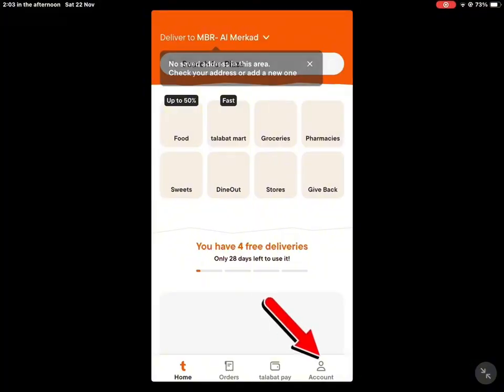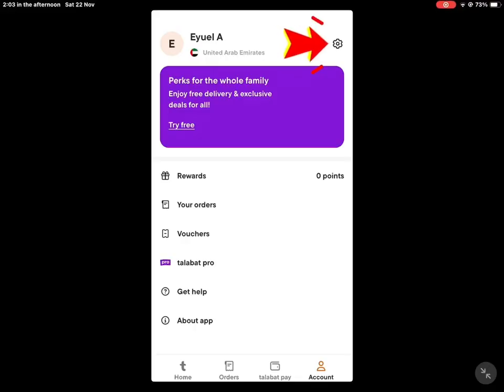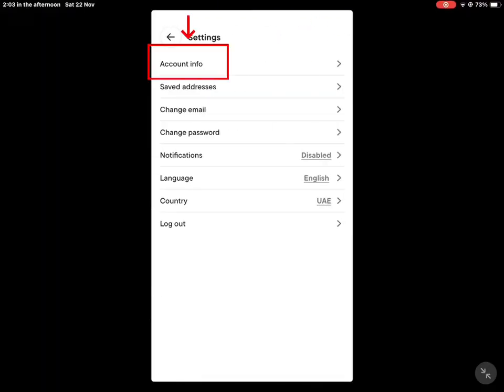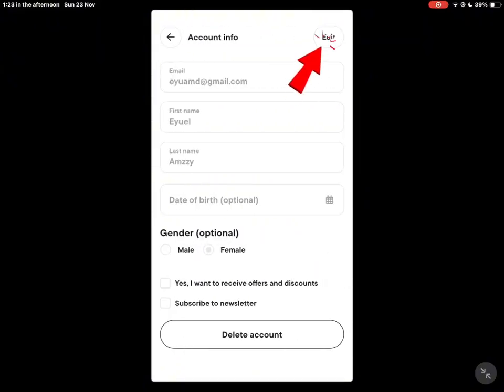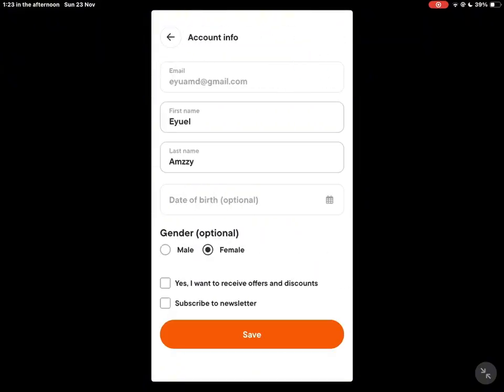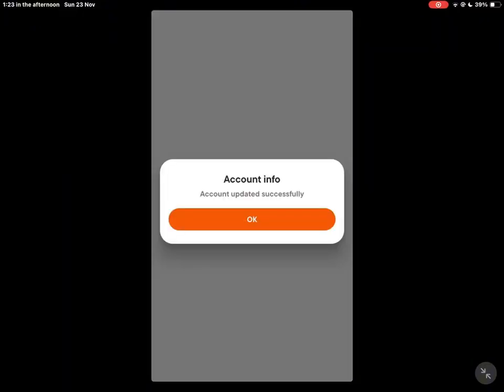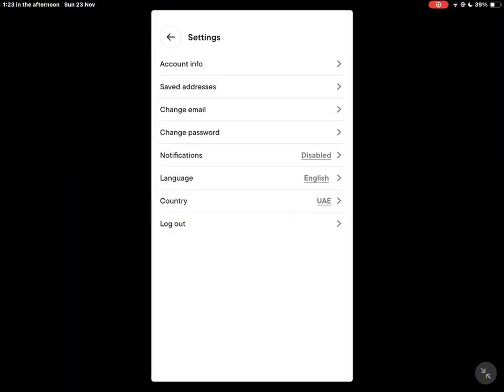How to Change Gender on Talabat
Talabat’s gender settings are stored inside the updated Personal Information section, and the menu has changed. 🚻✨ This tutorial shows you exactly how to update your gender and ensure your profile information stays accurate. Whether you chose the wrong option during sign-up or simply want to adjust your details, this guide walks you through every step clearly.

✔️ Inside This Tutorial:
 • How to find the new Personal Info menu
 • How to select the correct gender option
 • How to save your updated details
 • What to do if the option is locked or grayed out